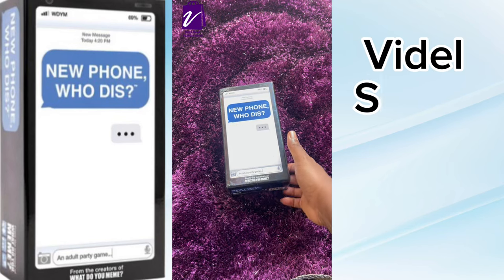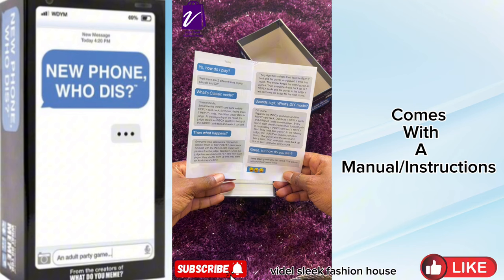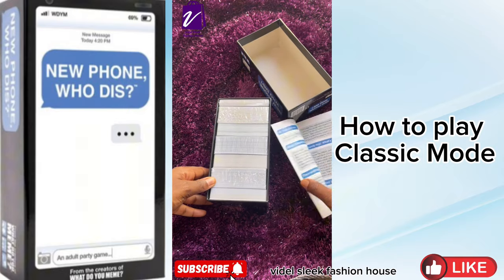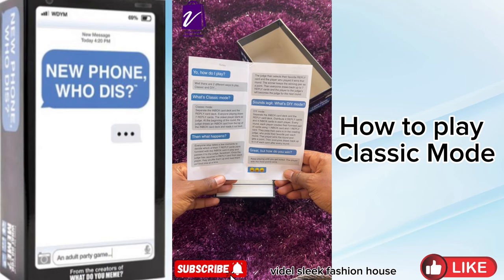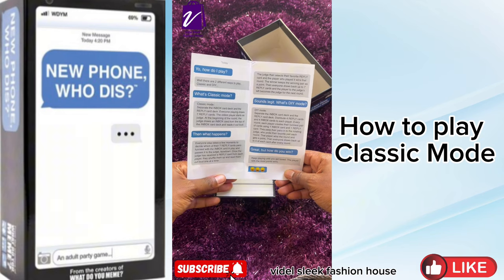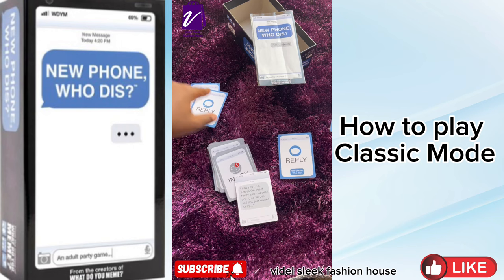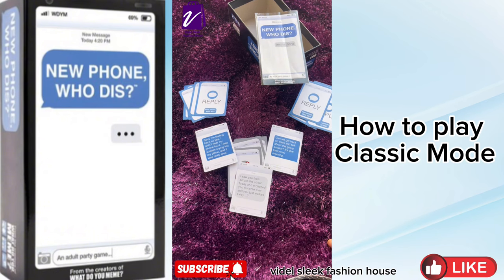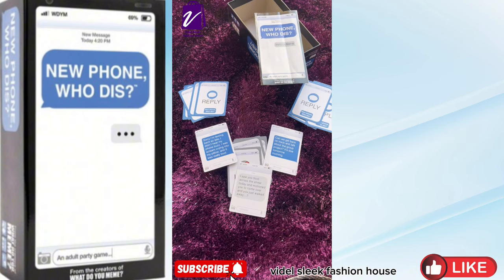NEW PHONE, WHO DIS? Card game. How to play Classic mode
New Phone, Who Dis? is the 100% offline text message party game where players compete to create the funniest text message thread. This is the Barely Safe for Work, edition of the title, which features toned-down content from the adults-only regular version.

* U Up?: This is the 100% offline text message party game where players compete to create the funniest text message thread. Best for group games for adults.

* Designed for 17+: This game contains mature content and is designed for ages 17+. Encouraged to be played with 3+ players. Great for those seeking board games for teens -- older teens, that is.

* How To Play: Players rotate drawing a sent (or “inbox”) card while the rest of the group competes to play the funniest reply card. Once everyone in the group has played their chosen reply card, the judge decides which combo is the funniest. That person gets a point. The person with the most cards at the end, wins.

* What's Inside: Includes 240 inbox, 300 reply and instructions